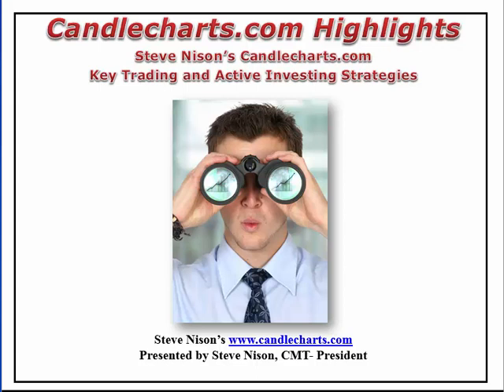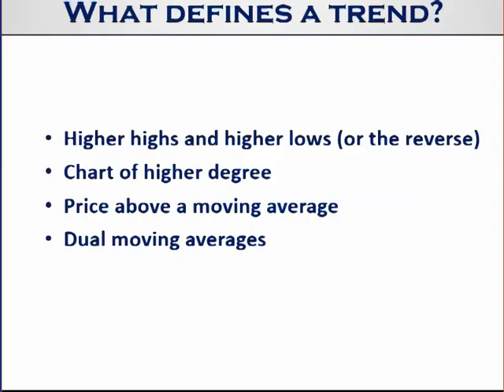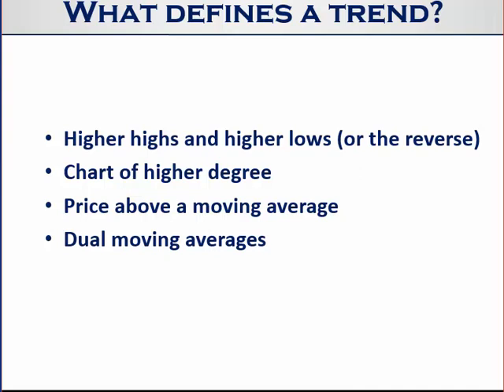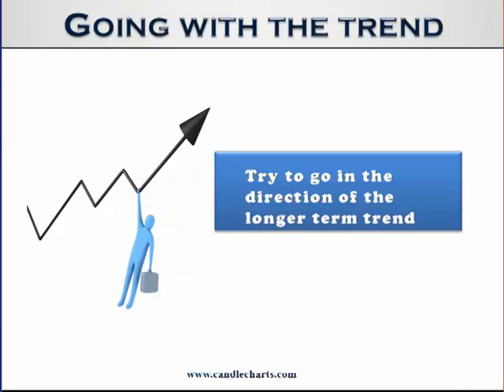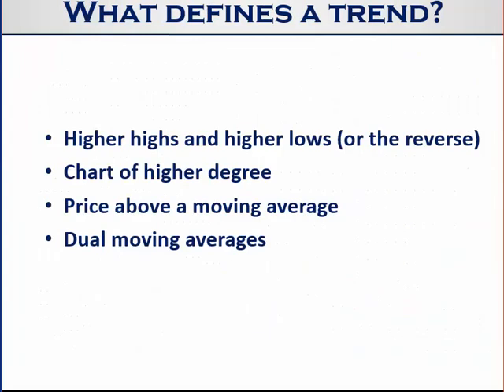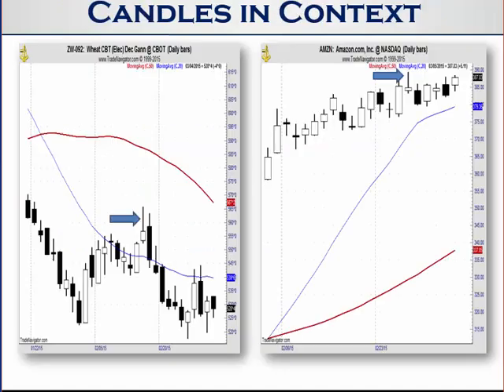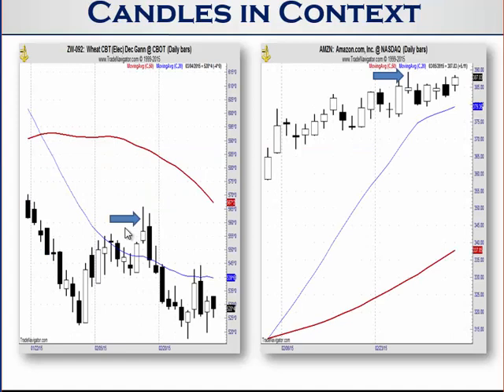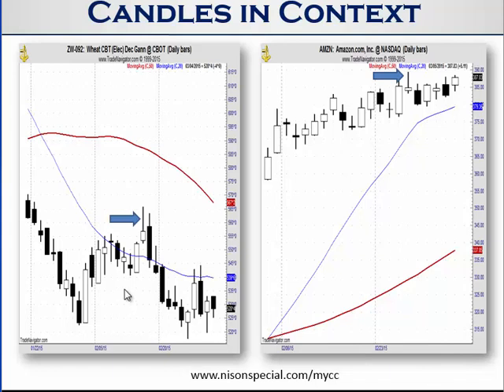Steve Nison's Highlights: Longer Term Trend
Candlestick guru Steve Nison explains the important of properly identifying the longer term trend.

Learn the definition of a trend and how you can use it to improve your trading success rate. All trades presented are NOT TRADED IN A LIVE ACCOUNT and should be considered hypothetical.” Risk Disclosure: